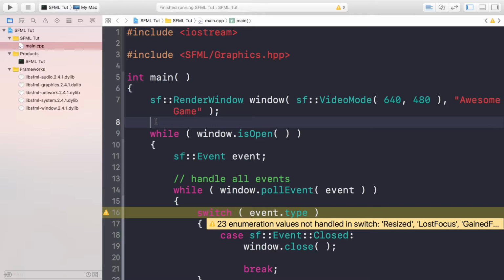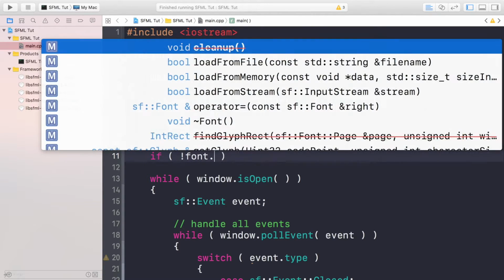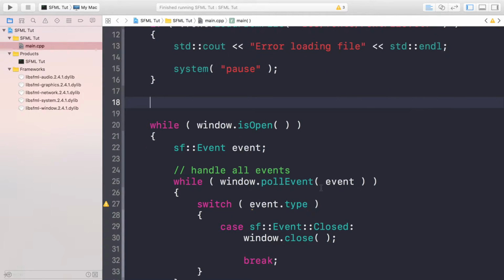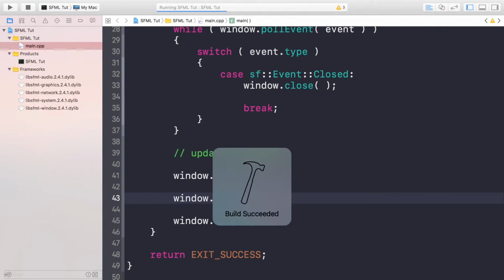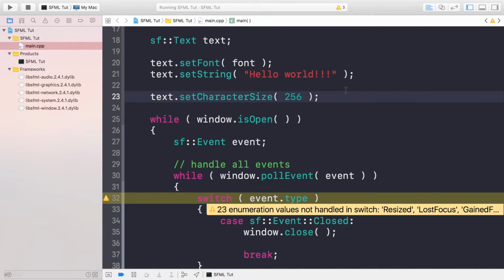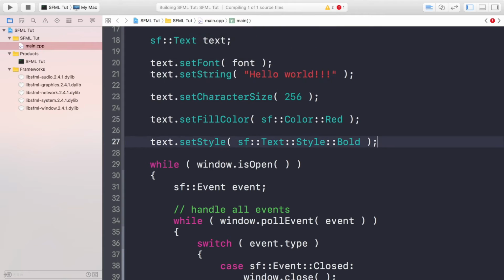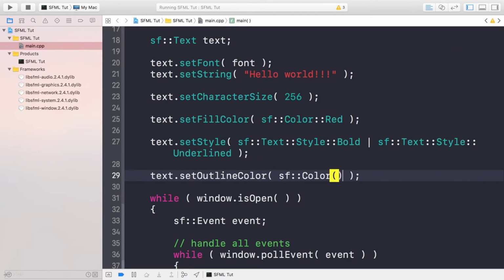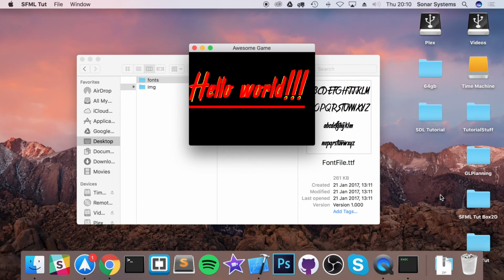SFML 2.4.x Tutorial 003 - Text and Fonts